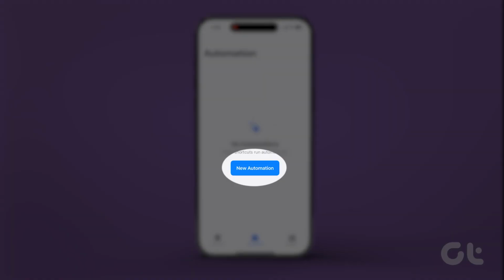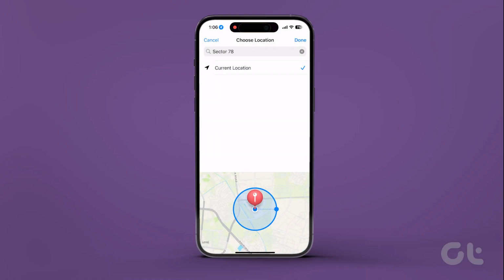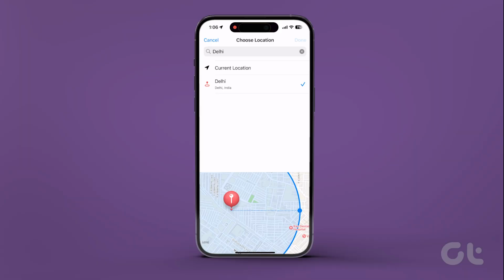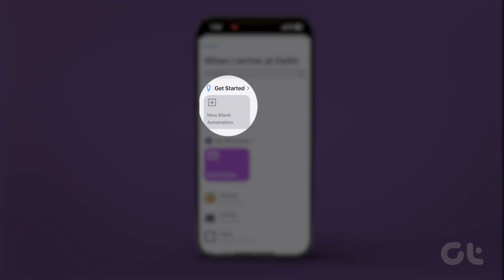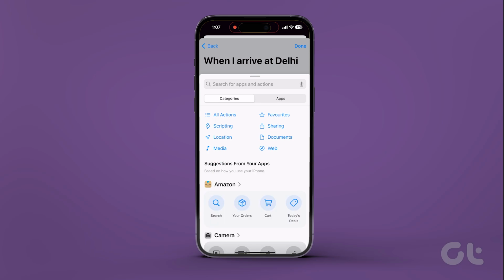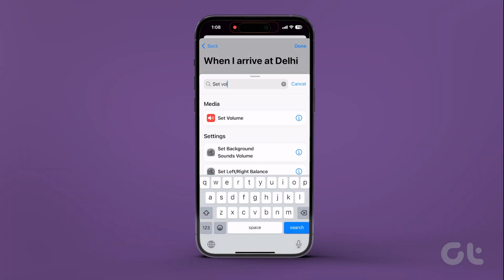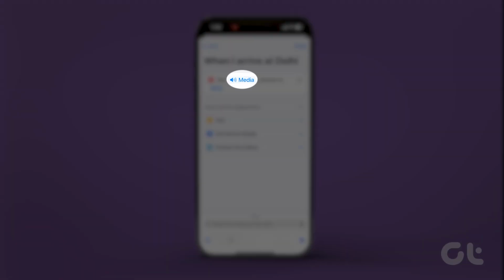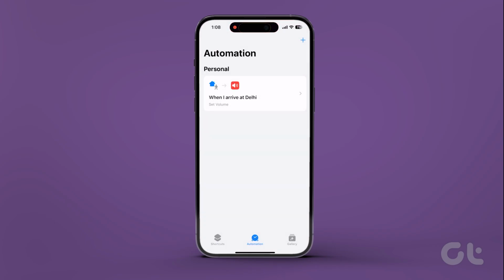How To Silence Your iPhone Based on Location Automatically | Genius iPhone Trick | Guiding Tech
In this video, learn how to silence your iPhone based on your choice of location automatically! Take control of your phone's sound settings!

Learn how to set up your iPhone to automatically switch to silent mode when you're at home, work, or any other place you choose. This feature can help you stay focused and avoid distractions.